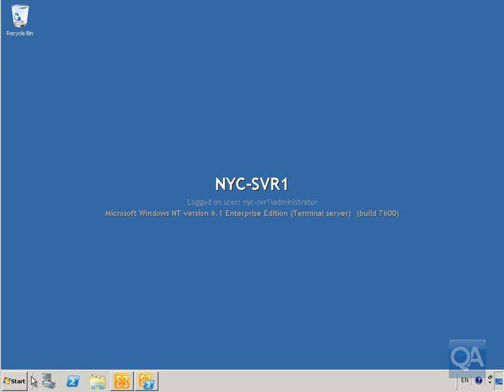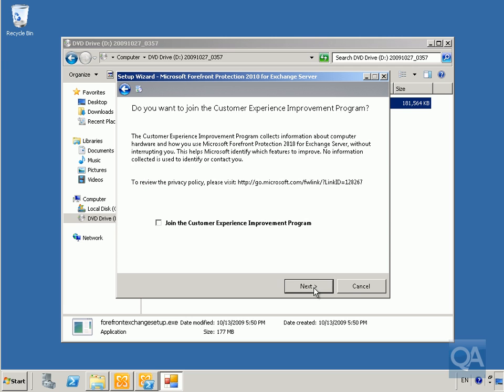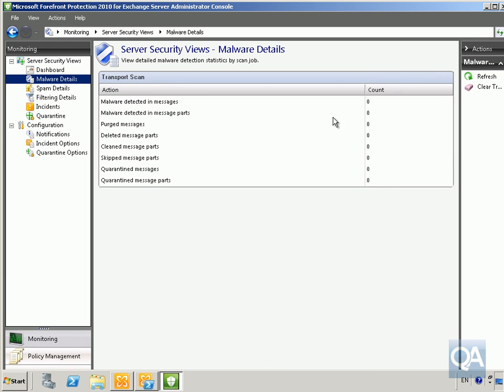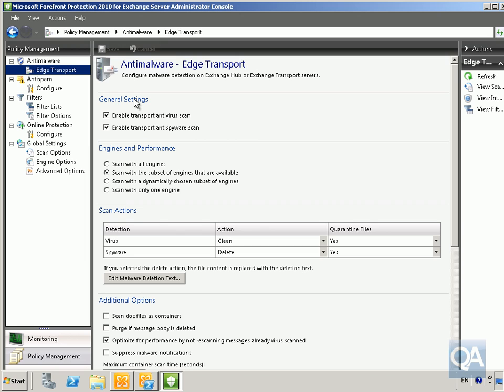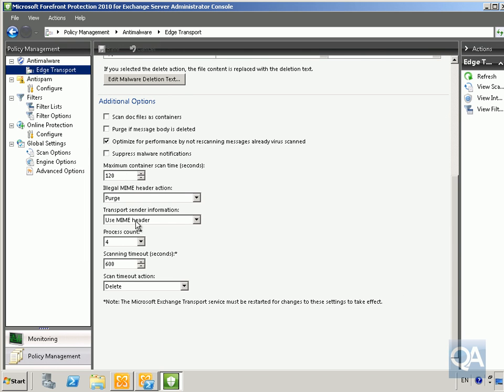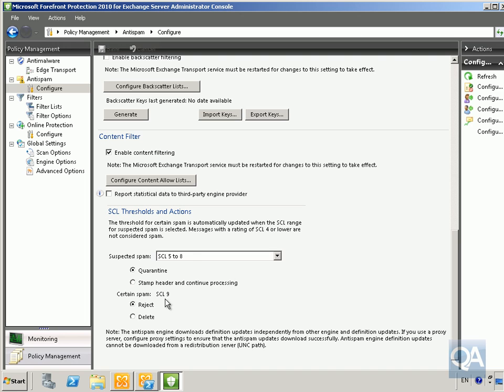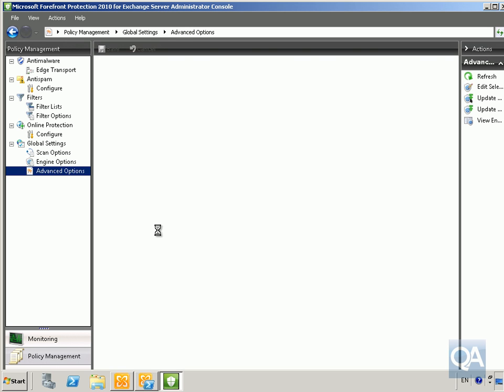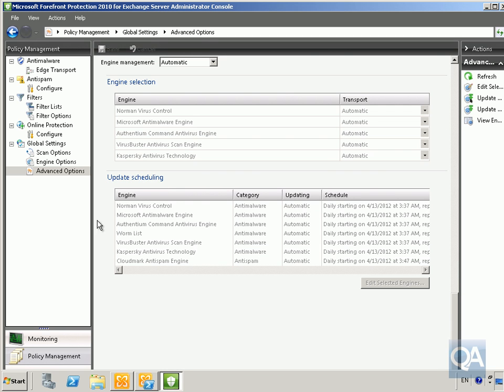10165-Demo32-InstallAndConfigureMFFPServer.avi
Exchange 2010 Installing and Configuring Microsoft Forefront Protection Server